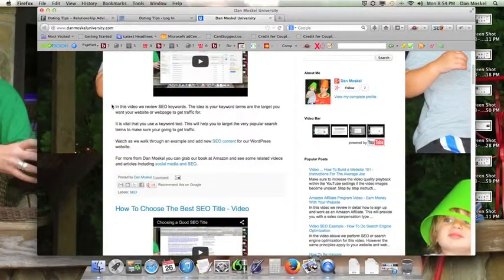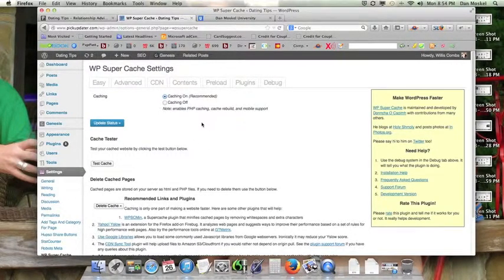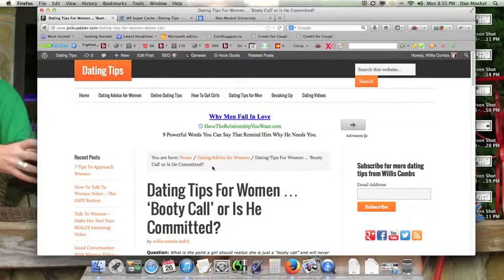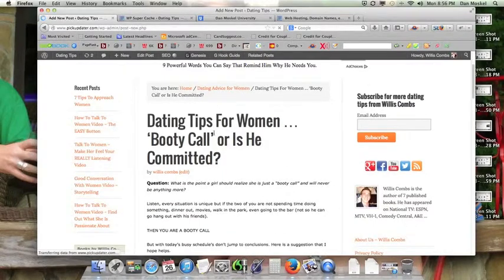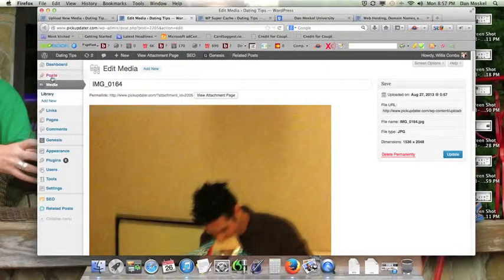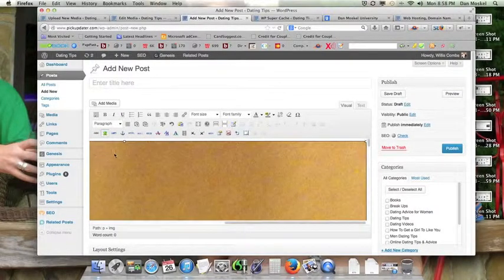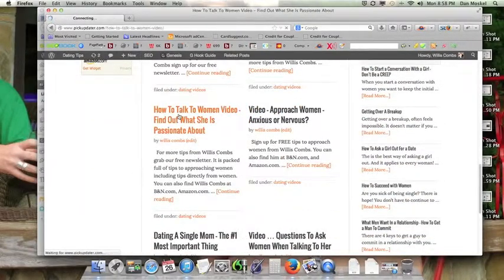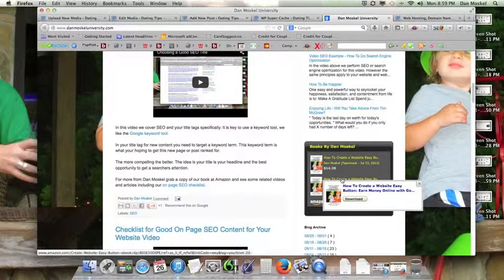4 Ways To Increase Your Website Load Speed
Use these 4 simple ways to improve the load speed on your website. This will also help your search engine optimization. For more from Dan Moskel grab a copy of our book at Amazon for more tips.